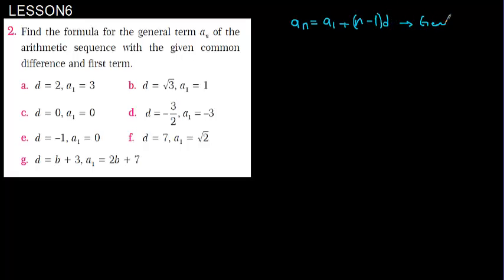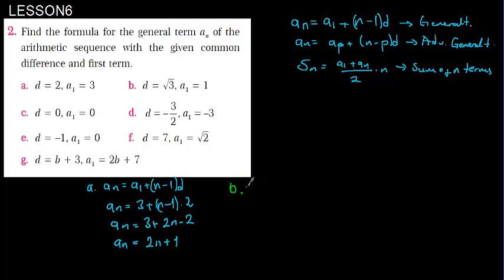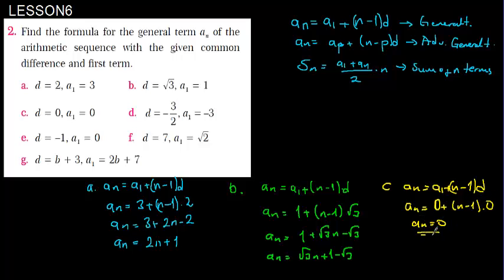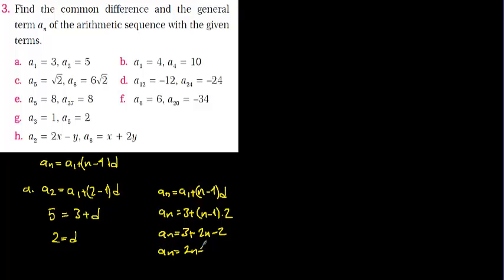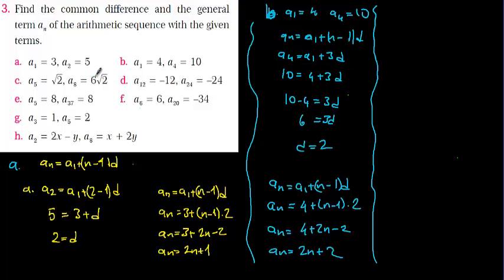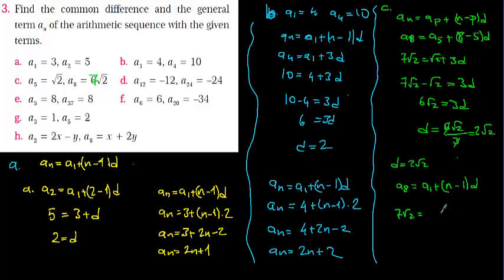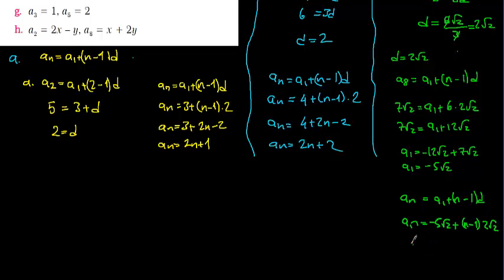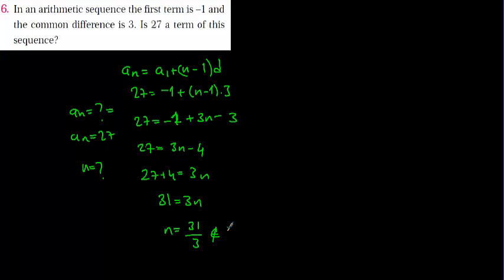Exercises about Arithmetic sequences Lesson 6